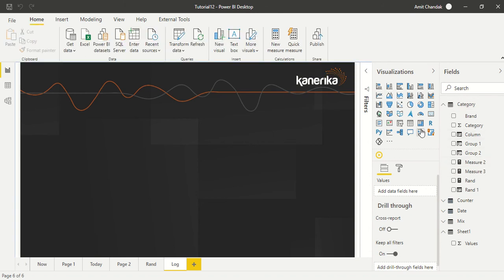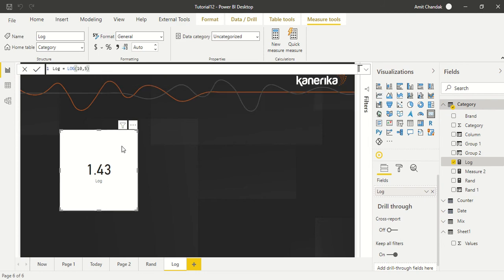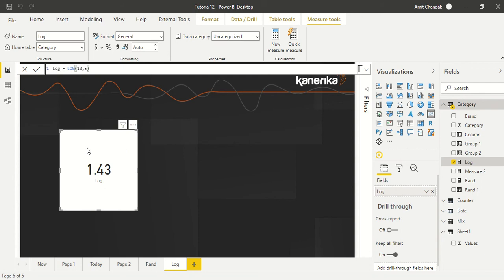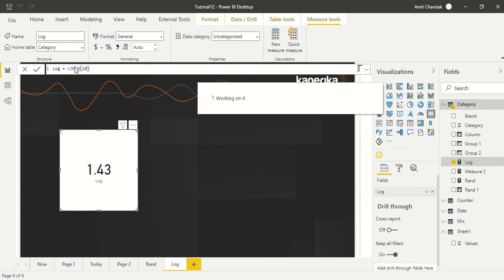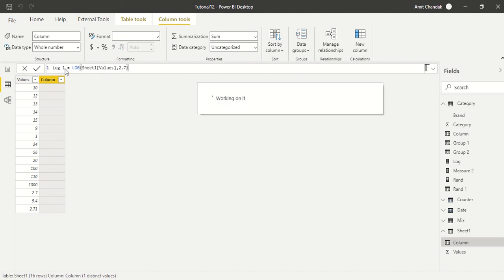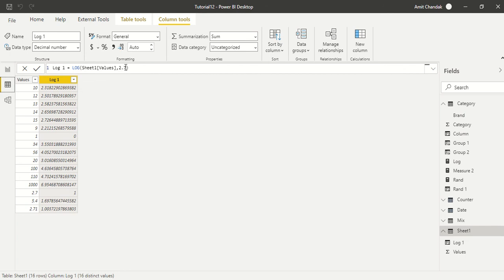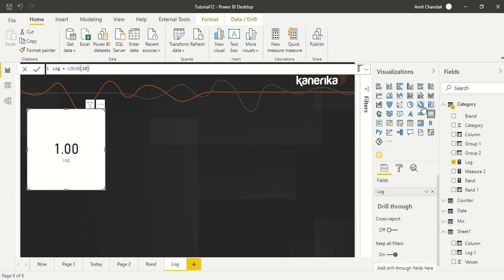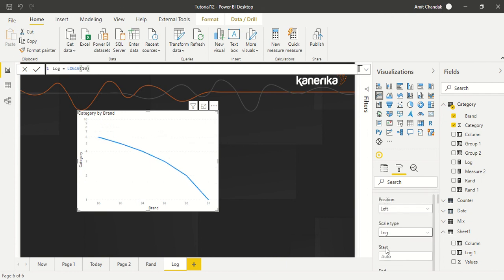Learn Power BI Log and Log10 : Tutorial for Beginners 58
Lear Power BI DAX functions Log and Log 10. How to use mathematical functions. powerbi how to Prepare for PL 300 certification, Mastering the leading BI tool, Mastering Power BI
Power BI Tutorial Series for Beginners Part 58:  Log and Log10

00:00 Video Introduction
00:20 Power BI DAX LOG
02:00 Power BI DAX LOG10